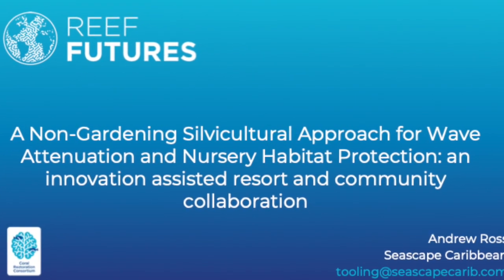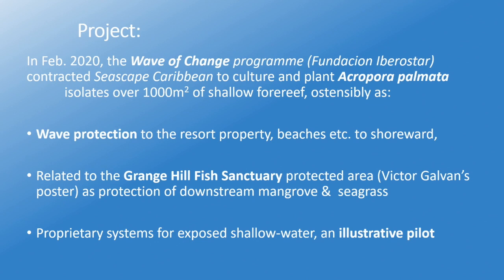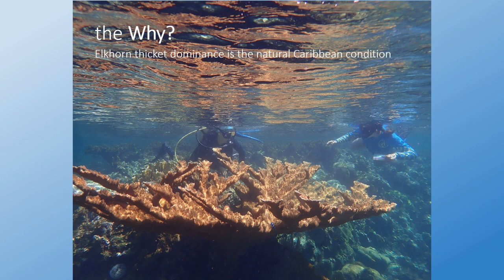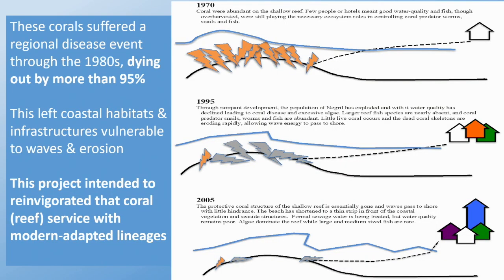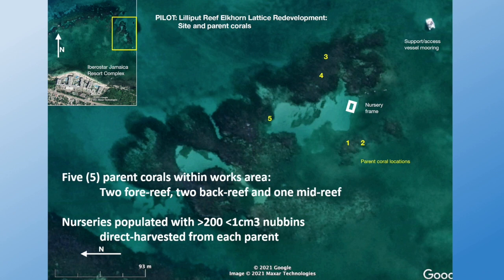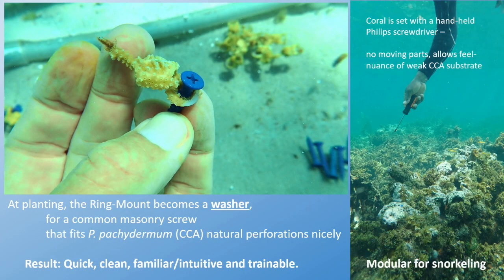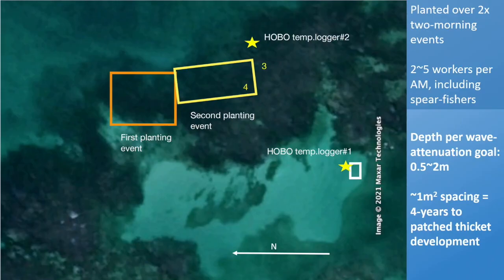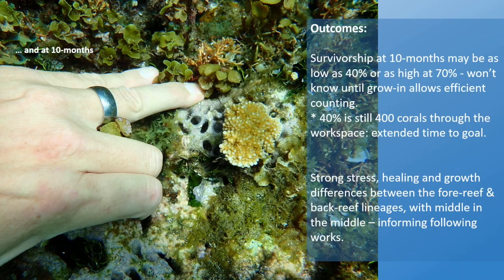A Non-Gardening Silvicultural Approach for Wave Attenuation and Nursery Habitat Protection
Restoring Reef Functions
Andrew Ross
Seascape Caribbean